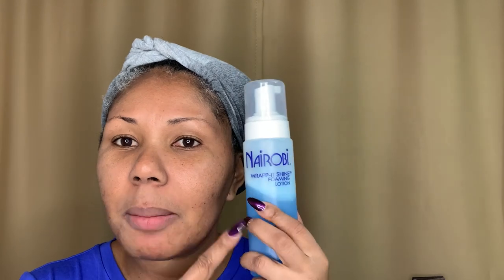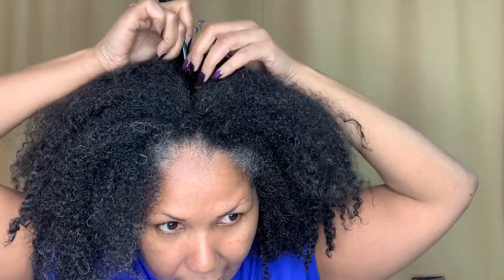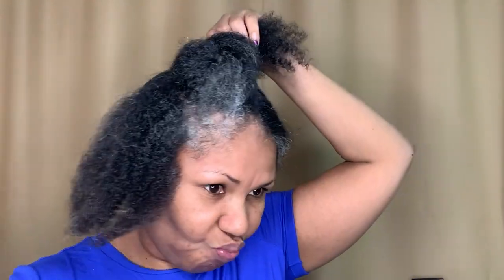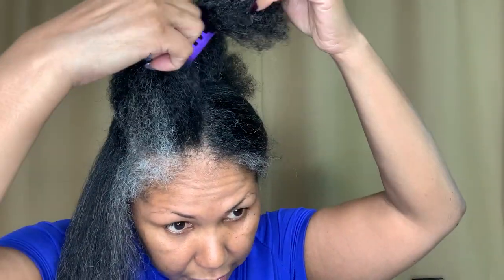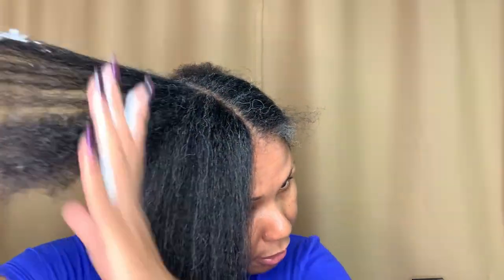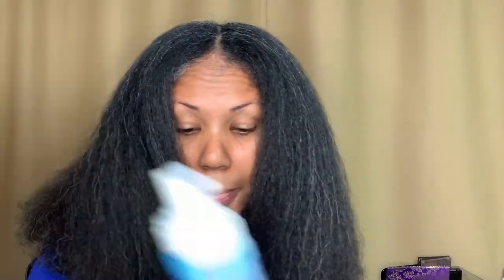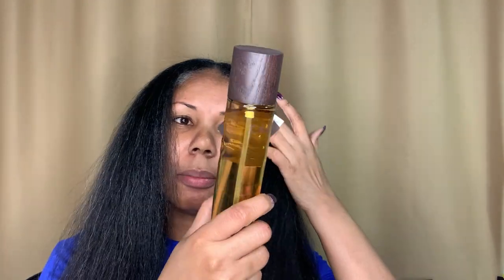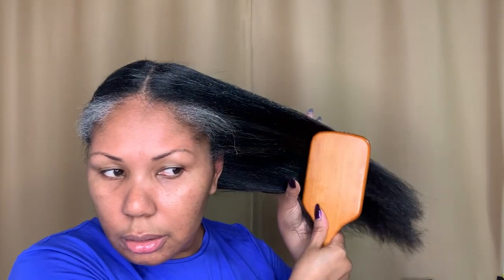Using Nairobi Foam as Heat Protection on Flat Iron Hair